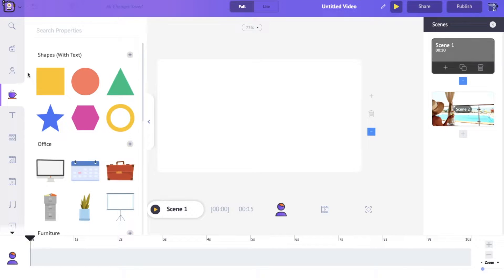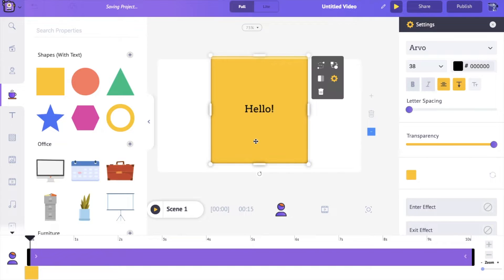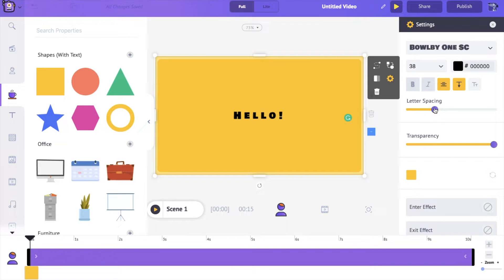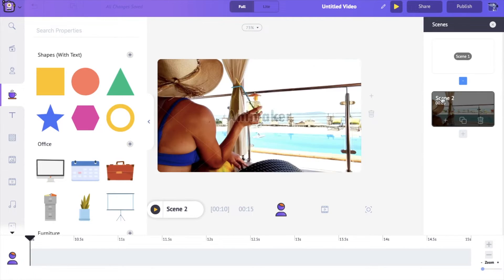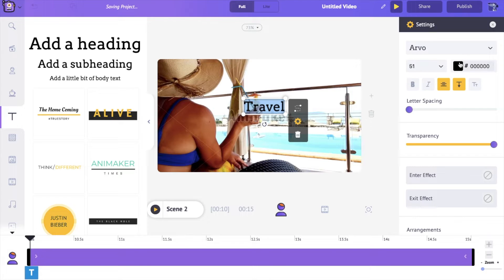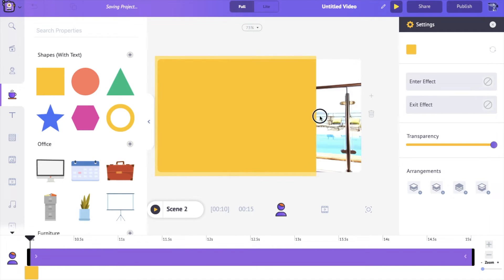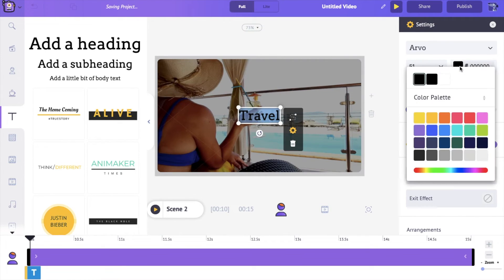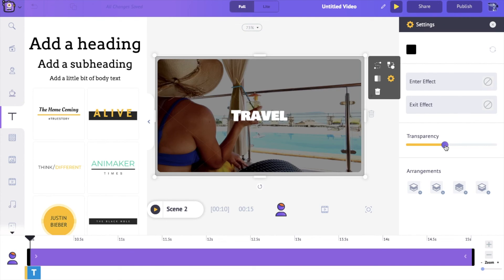How to use the shapes in Animaker 2.0. [Animaker Re-Shapes]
Using the cool new Re-Shapes in Animaker.

Use them as objects, overlays or filters to give your videos a professional look.